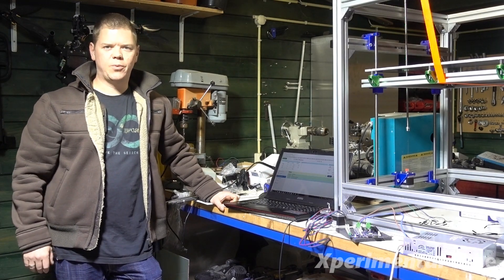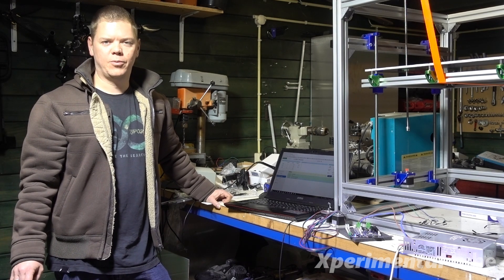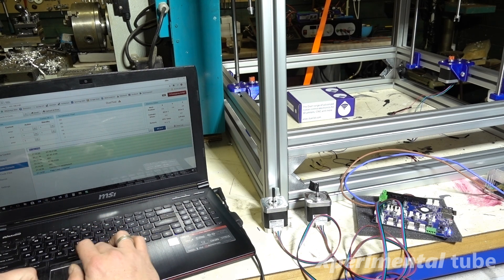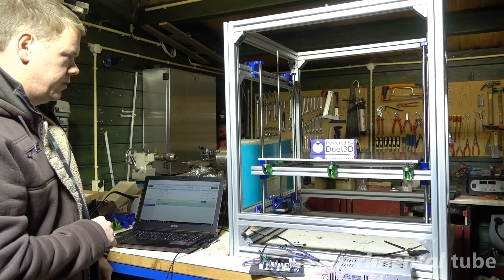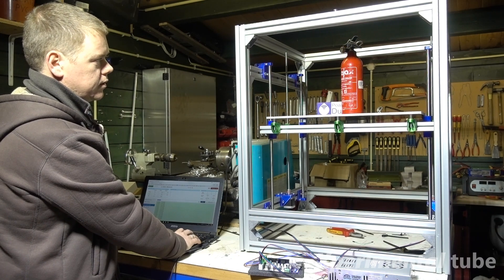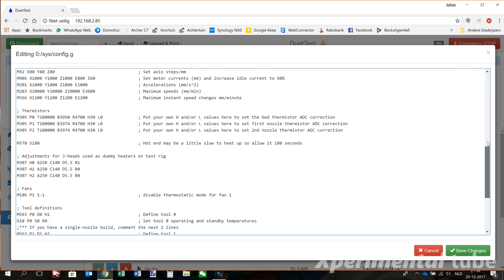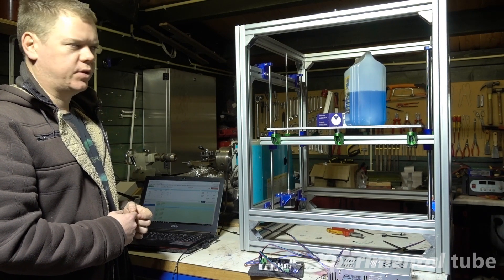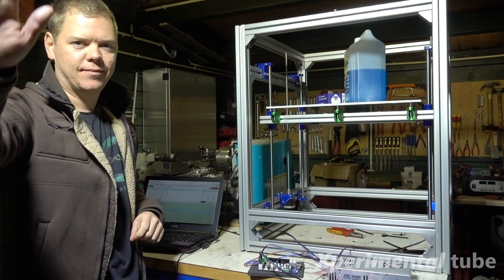05 Z Axis test WIN - HyperCube 3D printer Xperimental style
After getting some comments regarding the NEMA17 motor being strong engough for the Z axis I tried it before continuing the build.

This is the follow-up for the first failed test.